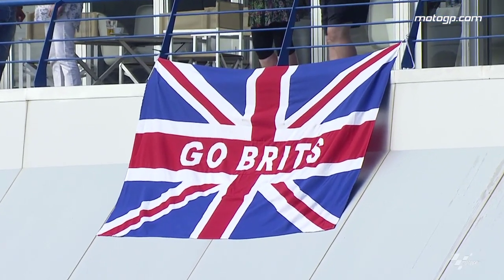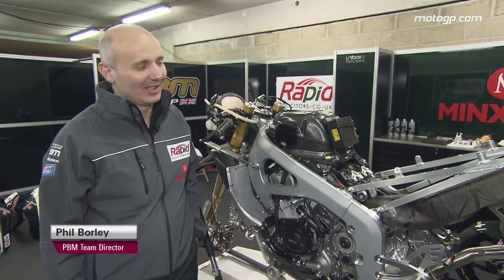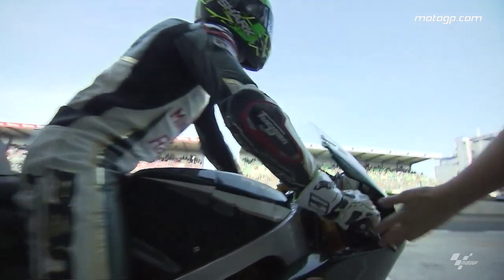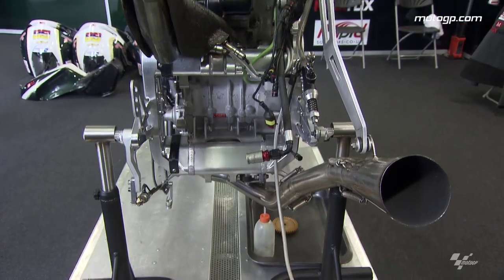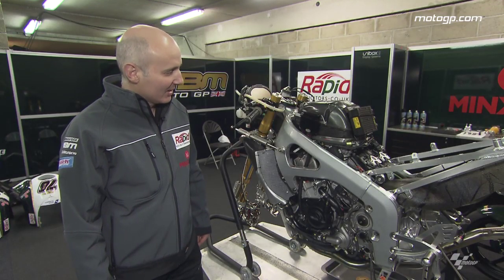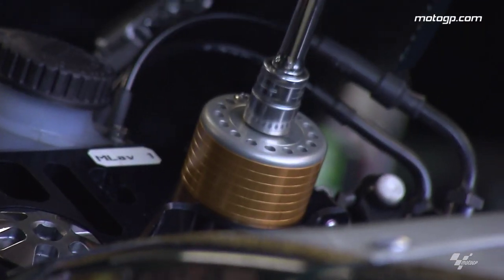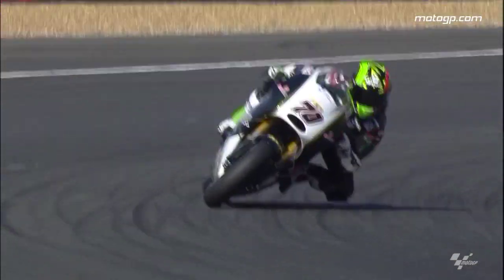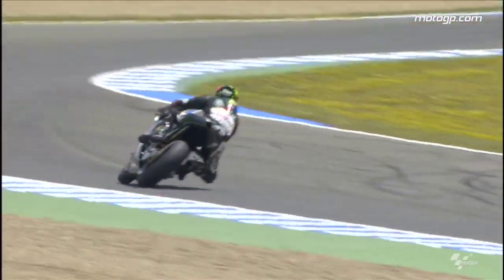The Paul Bird Motorsport in house bike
PBM Team Director Phil Borley explains the development process and intricacies of the PBM chassis and bike being used by the team as Michael Laverty's MotoGP CRT package in the 2013 MotoGP World Championship campaign.